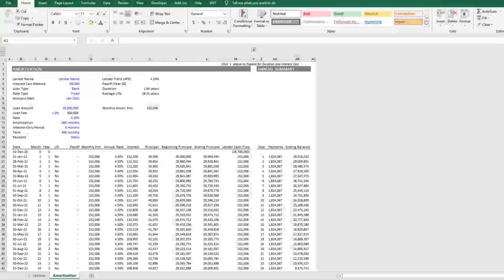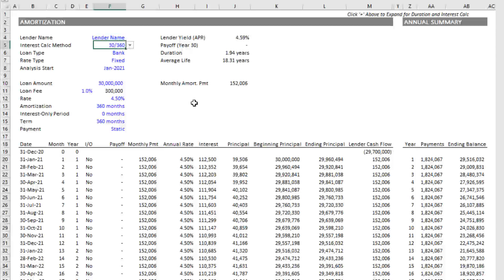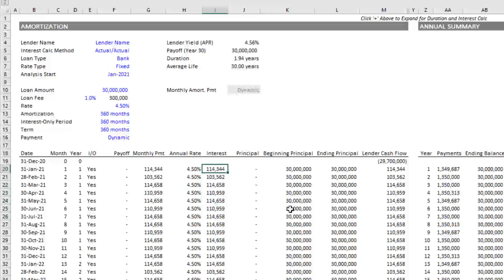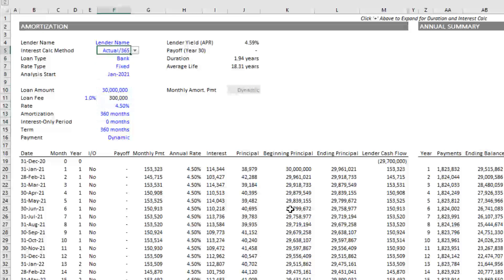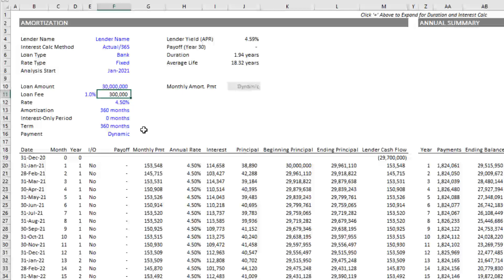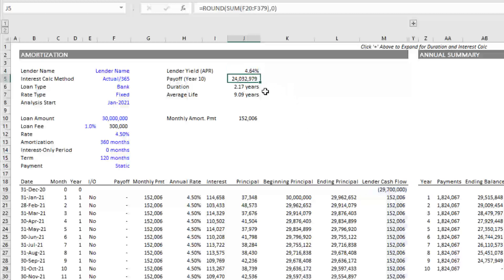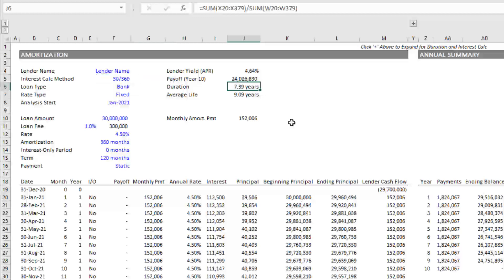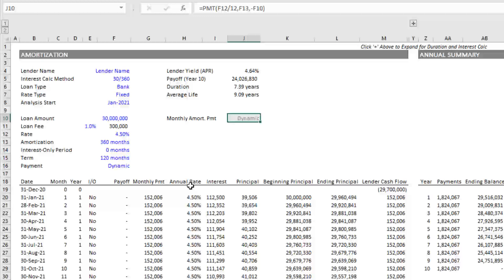Using the Advanced Mortgage Amortization Module with Lender Yield, Average Life, and Duration Calc.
In this video, I walk you through using v2.0 of my Advanced Mortgage Amortization. This module includes interest-only capability, fixed and variable rate, multiple interest calculation methods (30/360, Actual/Actual, Actual/365, Actual/360), monthly and annual periods, duration calculation, lender yield calculation,  average life calculation, static and dynamic debt service payments, and more. Download the latest version of the model